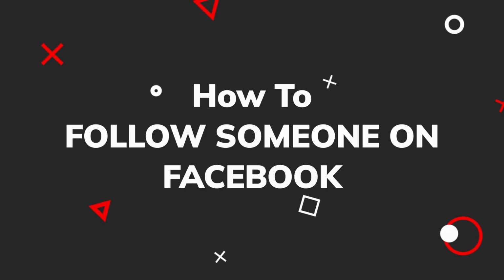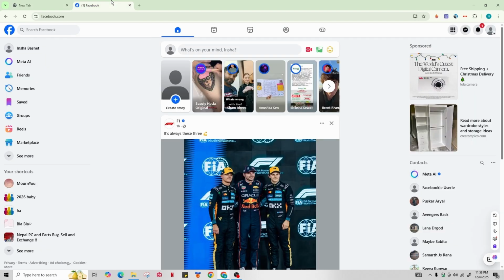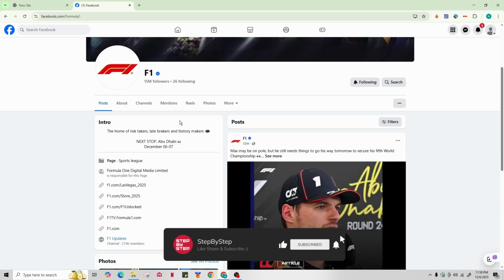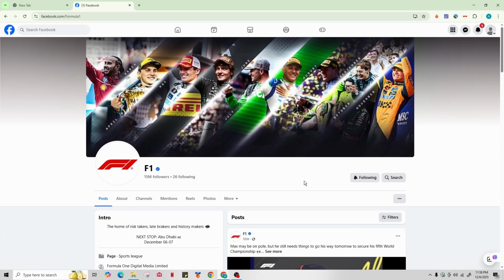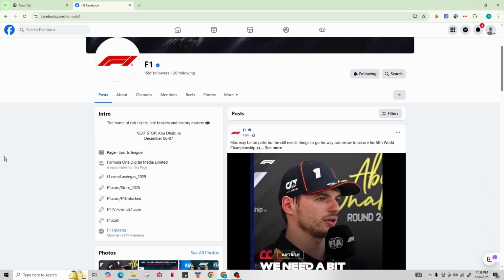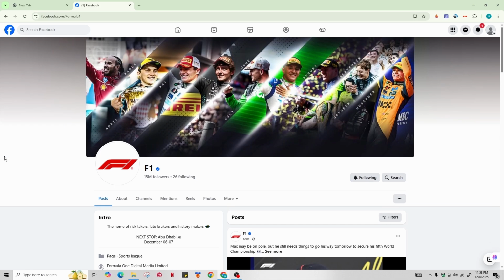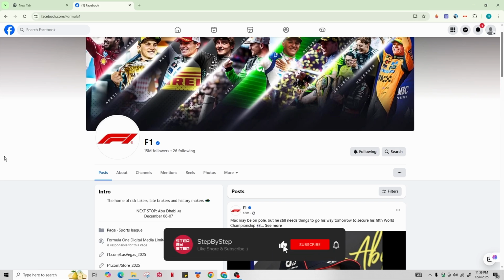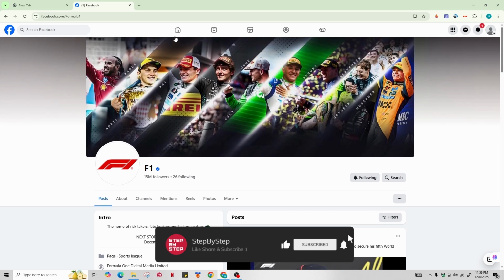HOW TO FOLLOW SOMEONE ON FACEBOOK 2026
Want to connect with people and stay updated with their posts on Facebook? 👥📱 This step-by-step 2026 guide will show you exactly how to follow someone on Facebook using the latest app and website updates — so you never miss their public posts, updates, and content.

What You’ll Learn in This Video:
✅ How to follow someone on Facebook in 2026
✅ Difference between “Follow” and “Add Friend” on Facebook
✅ How to enable the Follow button on your own profile
✅ What to do if you can’t follow someone on Facebook
✅ Tips to manage your following list and news feed

Whether you want to follow your favorite creators, celebrities, friends, or public profiles, this tutorial will help you navigate Facebook’s newest settings quickly and easily.

📌 Chapters:
⏱ 0:00 - Introduction
⏱ 0:10 - How To Follow Someone On Facebook